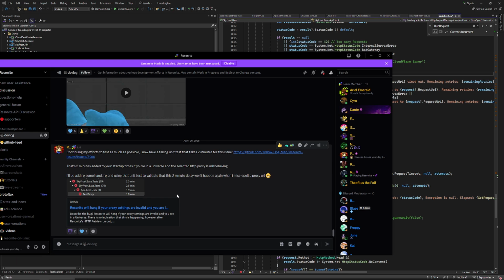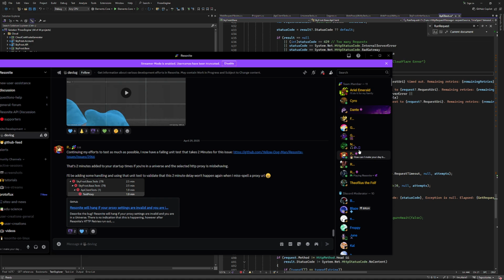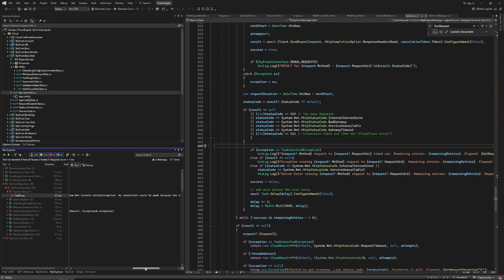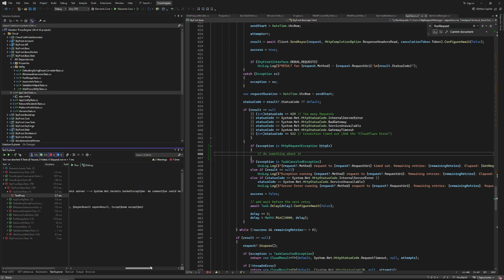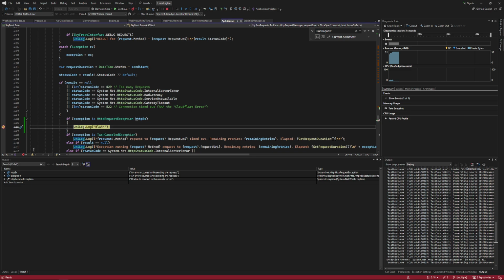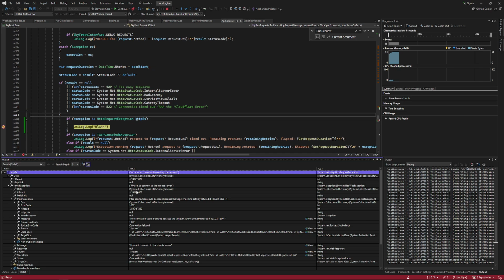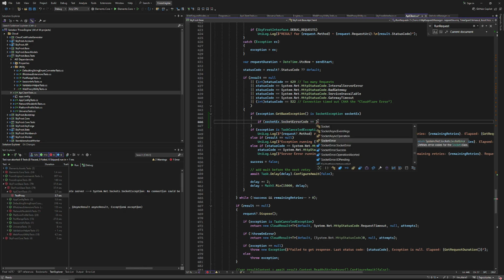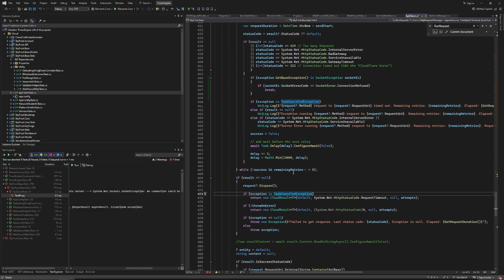Resonite Dev Log: Saving 1.9 Minutes using the power of unit tests.